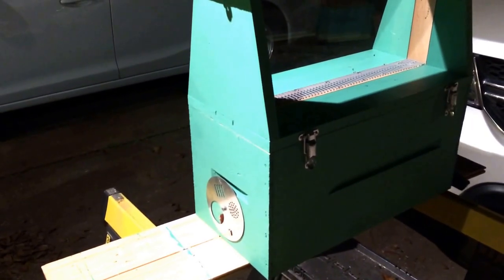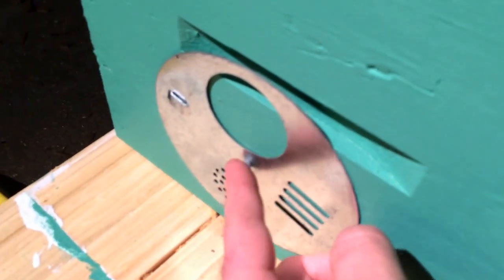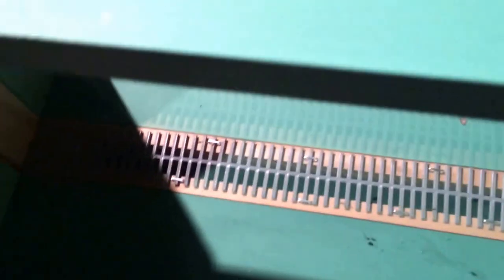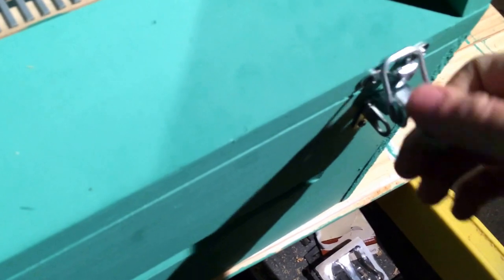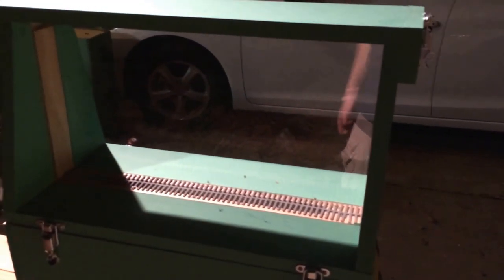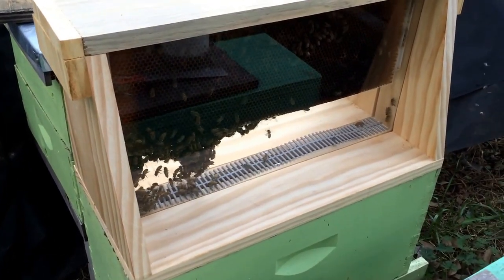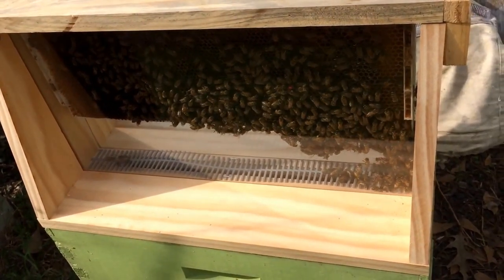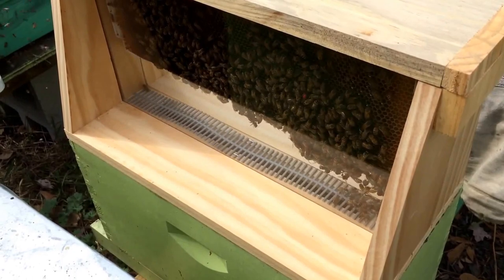Portable Observation Beehive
Found an easy set of plans to build this online. It fits atop a 5 frame nuc box, which I ended up building a dedicated screen bottom nuc box to go with it.

It works great for doing onsite bee classes for small kids or folks that can't suit up. I've used it for multiple classroom settings and even used it for a kids' birthday party once!